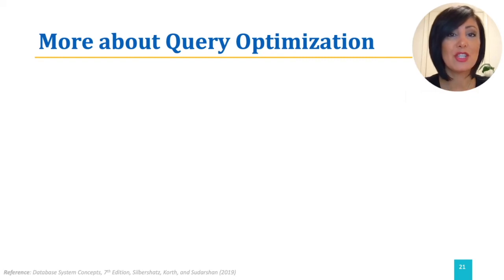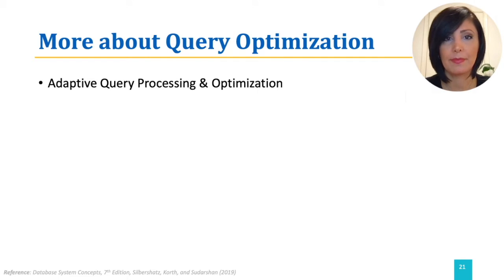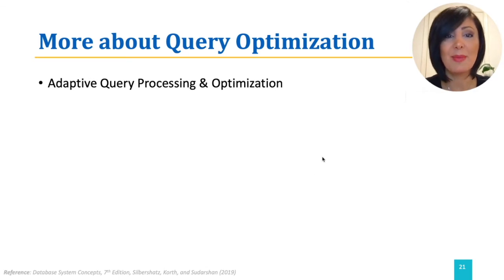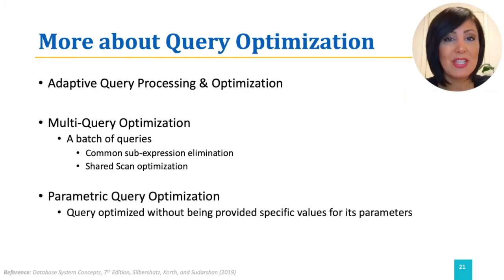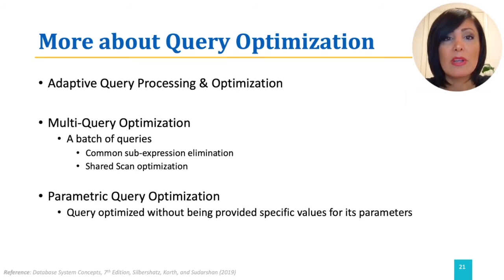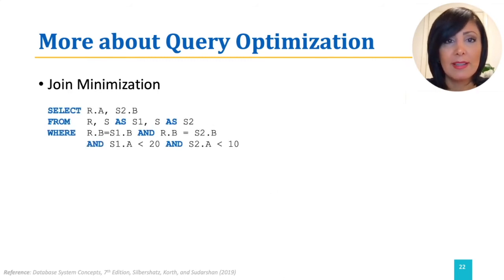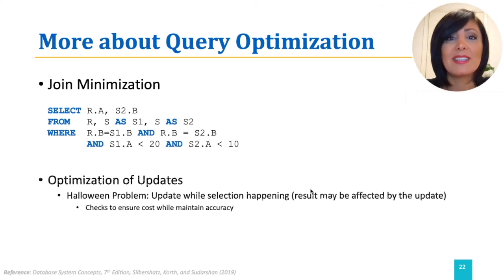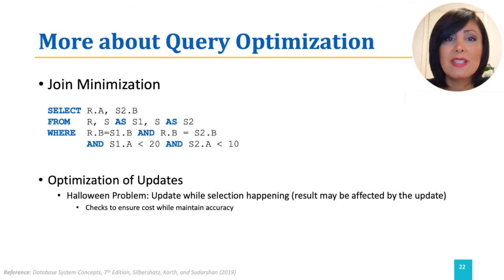DBS: 4.28. Advanced Topics